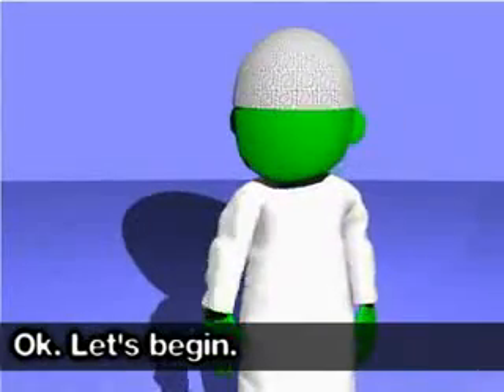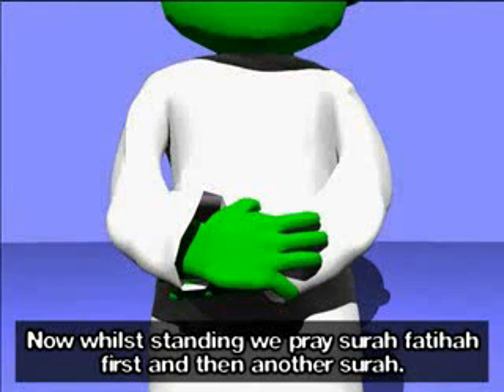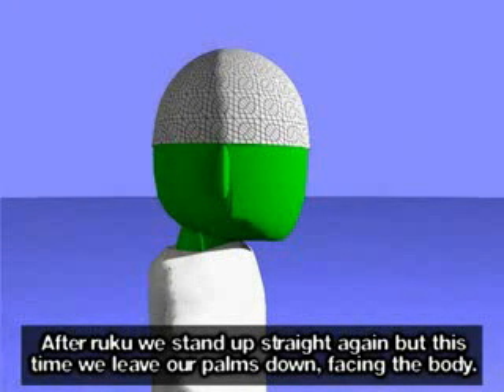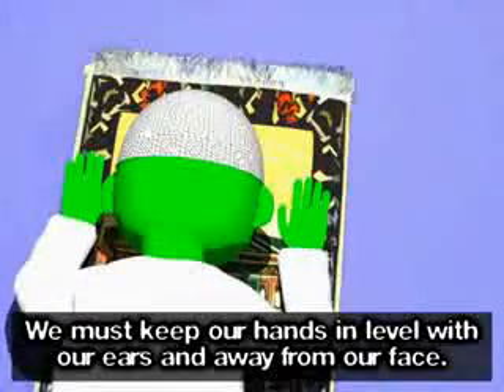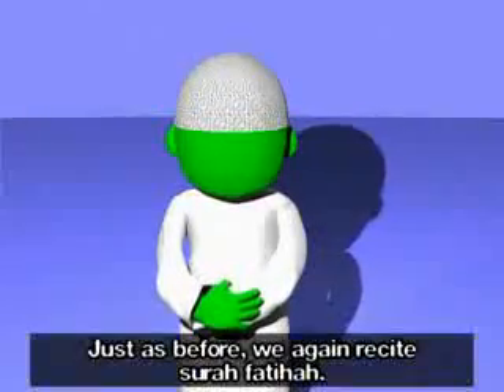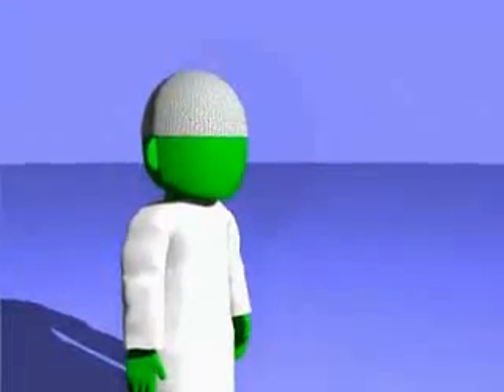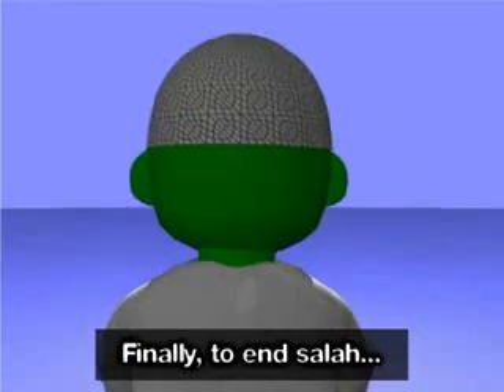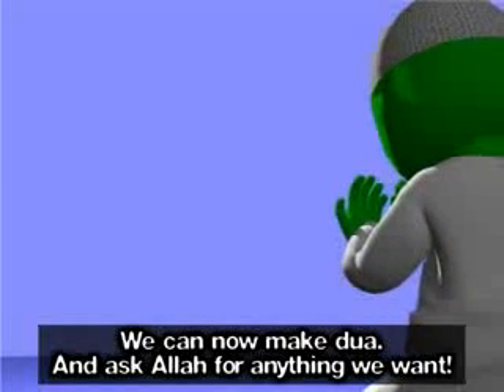Salah Animation - cartoon